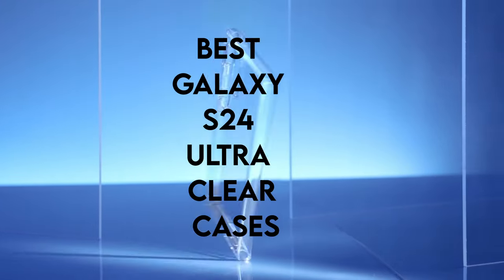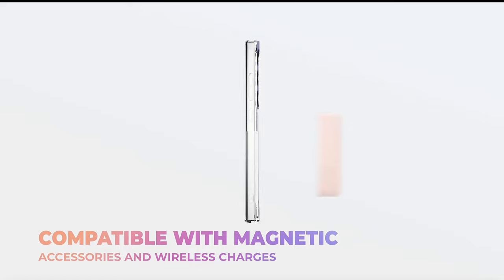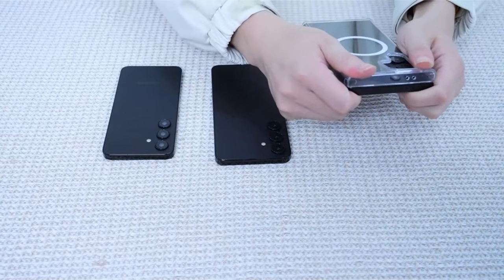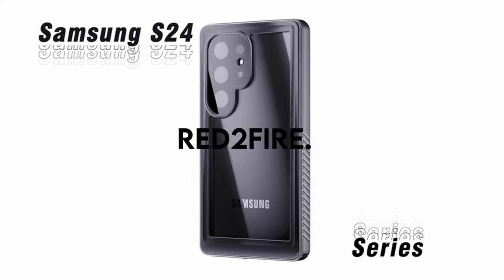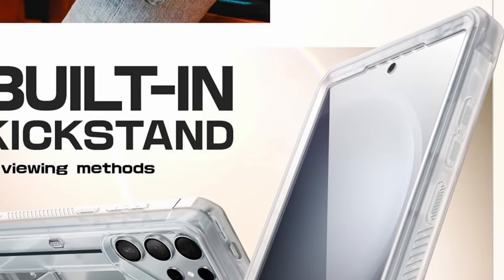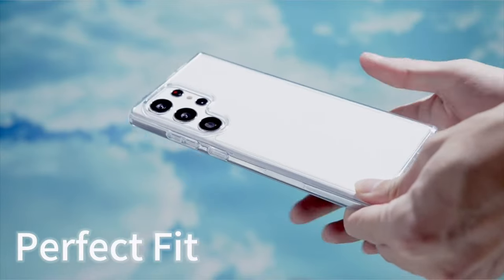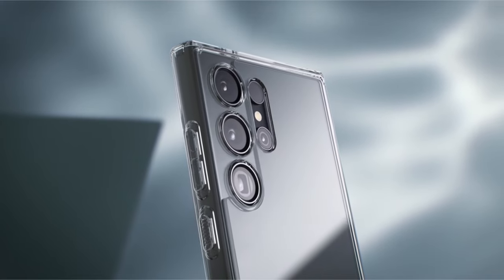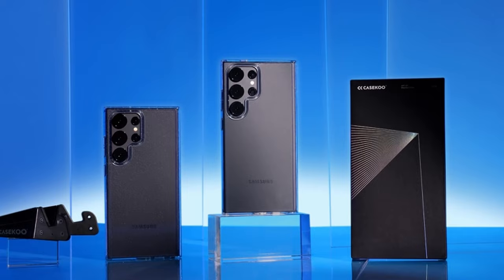Top 9 Best Galaxy S24 Ultra Clear Cases [2025] ✅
Let's talk about the Best Galaxy S24 Ultra Clear Cases. I have made a list of Best Galaxy S24 Ultra Clear Cases which will help you decide which one to choose.

Quick Links: ✅✅✅

9: ESR. 0:13 Code: AFFS24

8: ANTSHAR. 1:02

7: Humixx'. 2:08

6: Ringke Fusion. 3:19

5: Red2Fire. 4:12

4: SUPCASE UB Pro. 5:15

3: TORRAS Diamond Clear. 6:20

2: Spigen Ultra Hybrid. 7:32

1: CASEKOO Genuine. 8:31

I have prepared this video guide to Best Galaxy S24 Ultra Clear Cases to give you the ins and outs to help you make the right choice. So let's get started.